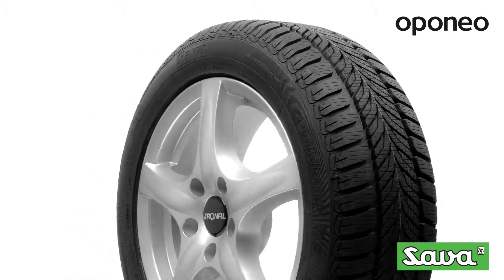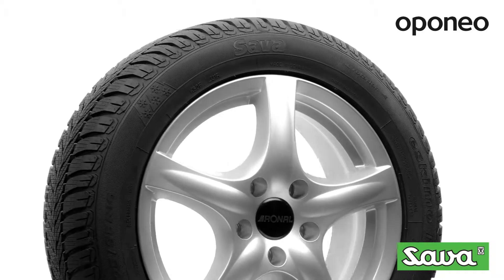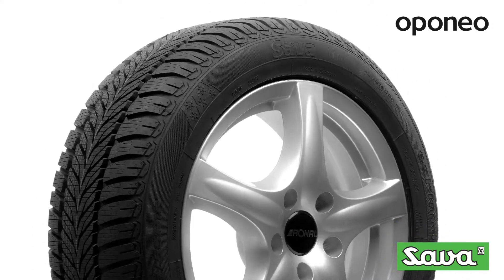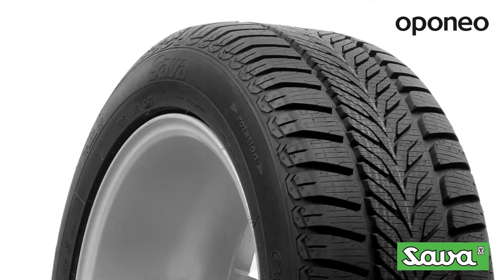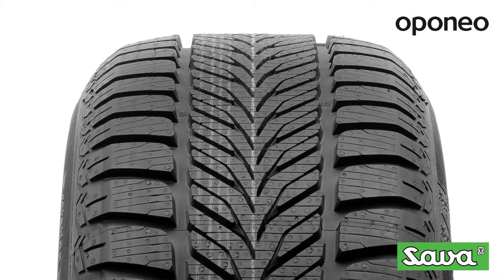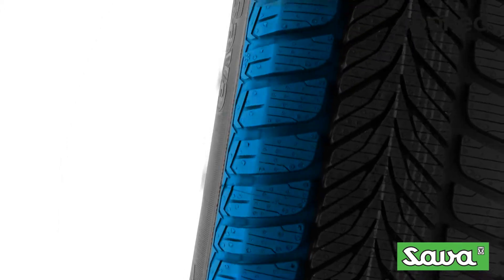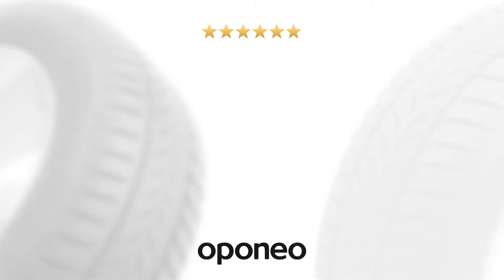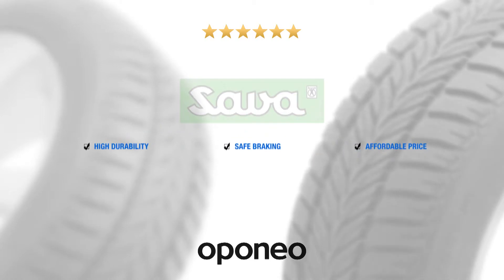Tyre Sava Eskimo HP ● Winter tyres ● Oponeo™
Sava Eskimo HP is an economy class winter tyre designed for passanger cars. The tire offers a very good grip in winter conditions. If you are looking for safe tires with good snow driveability, this one will suite you best. The tyre performs in the most demanding weather conditions.